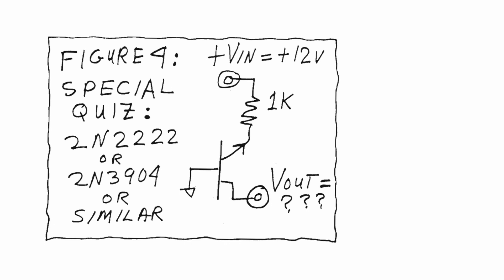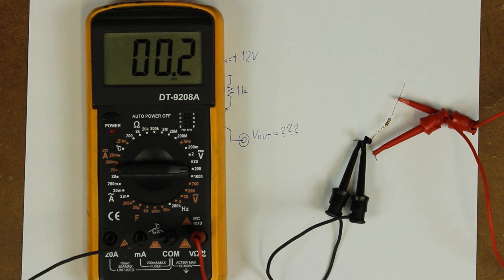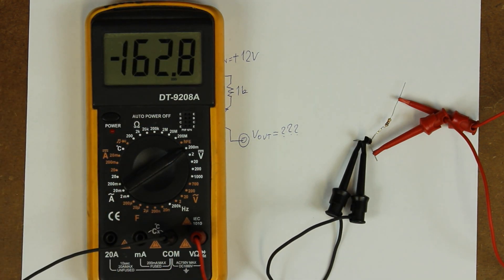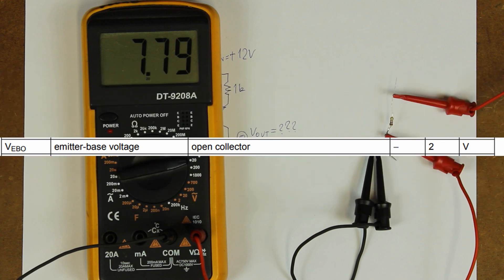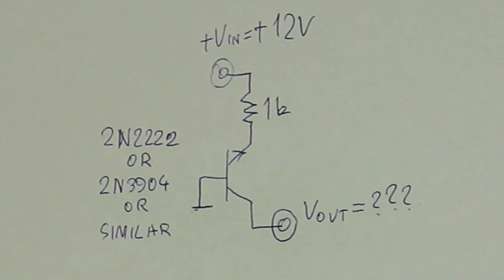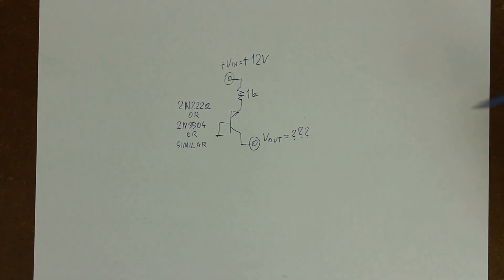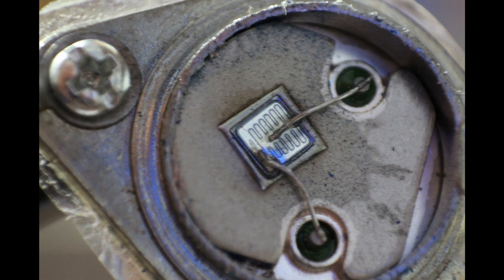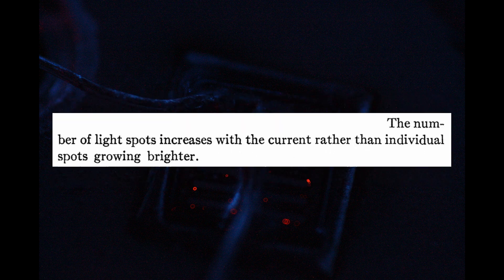My Favorite Transistor Riddle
I just realized that I've never seen anyone discuss this on YouTube and it's way too awesome for that to be the case!
-- High Res Photos --
-- Links --
RAP's columns from '96: (p. 14, 13 and 15)

More on why silicon is far from the best material when it comes to light emissions: